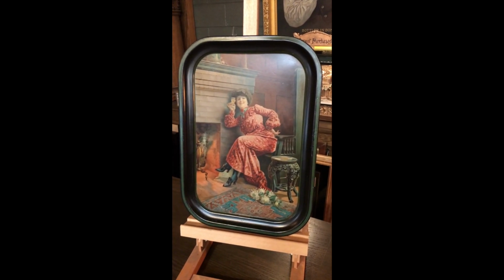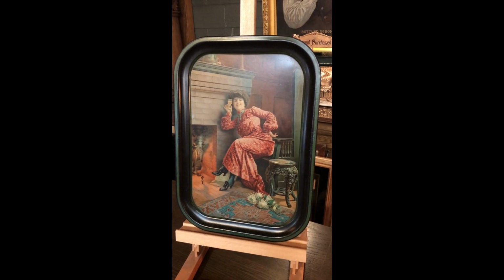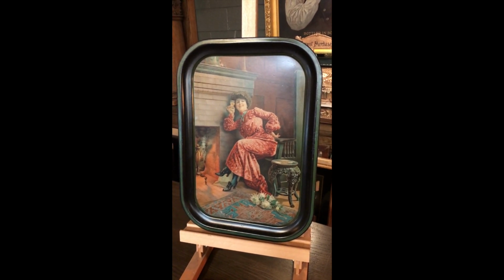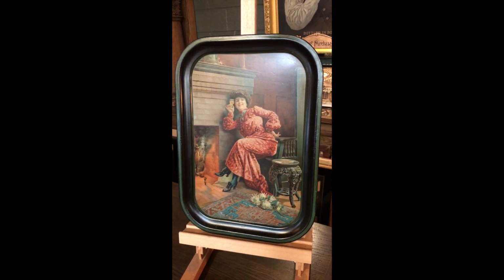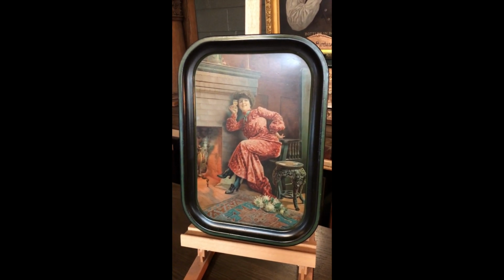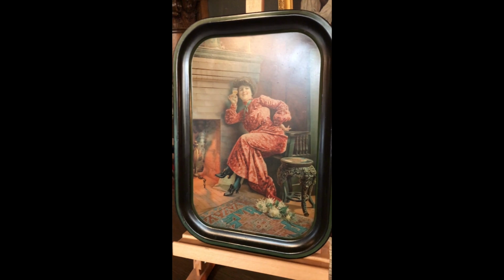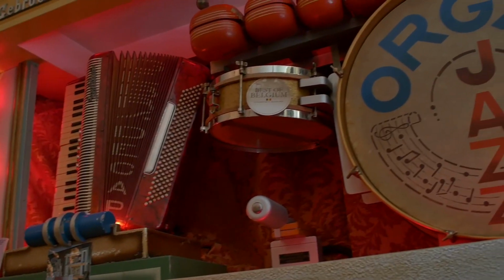Early 1900's Salesman Sample Beer Serving Tray Vintage Ads FOR SALE $395